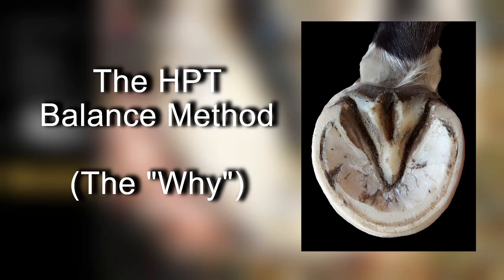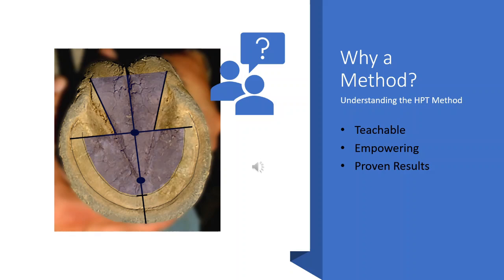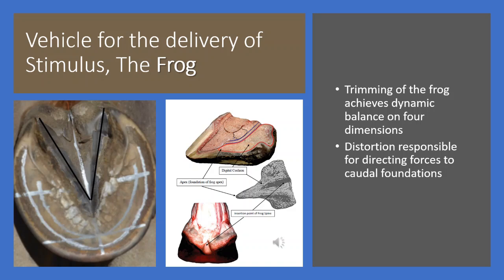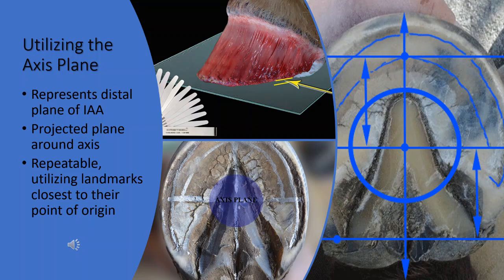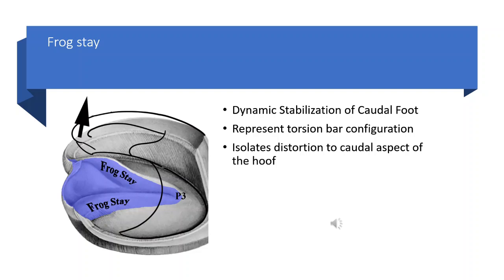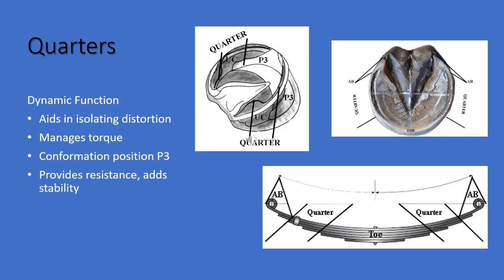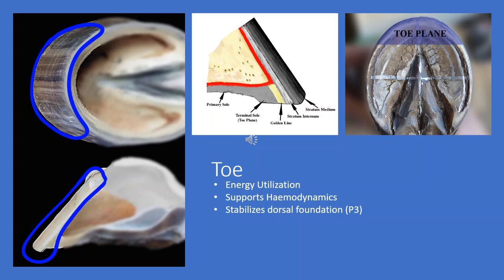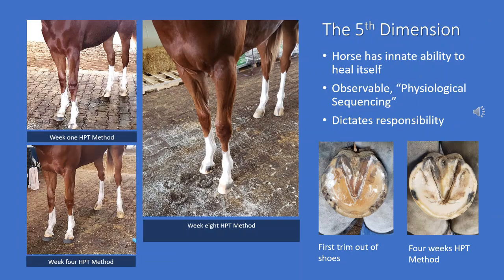Hoof Balance the HPT Balance Method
This short video helps answer the why questions we often receive. The High-Performance Trim/Balance Method is recommended when we suggest the implementation of the E.S.P.P. treatment protocol. Establish balance, Stabilize, Protect, and Promote correct Stimulus.